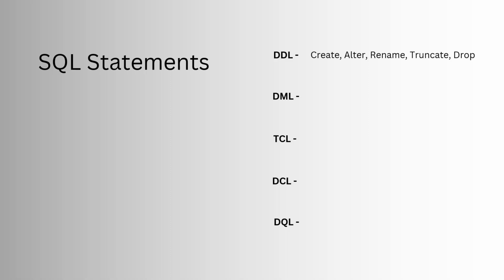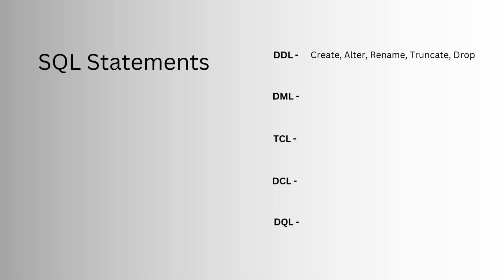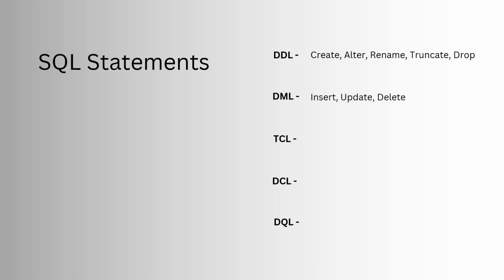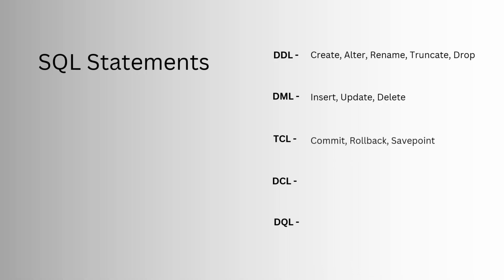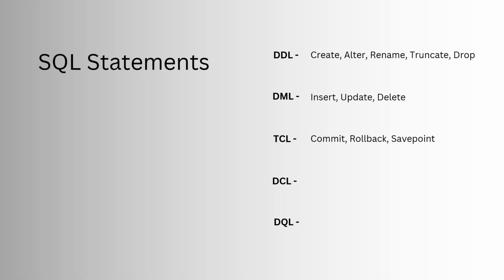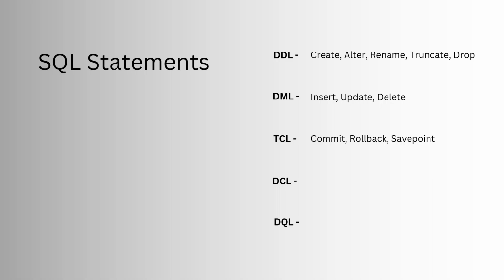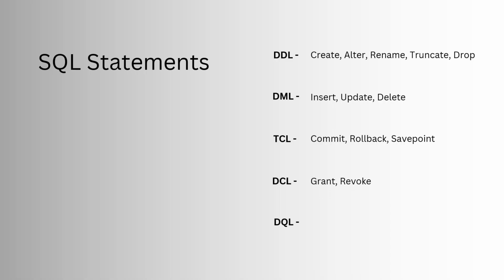SQL Statements | Oracle SQL Tutorials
In this video, we will clearly explain SQL Statements and how they are used to interact with a database.